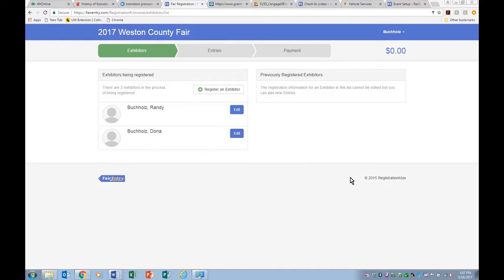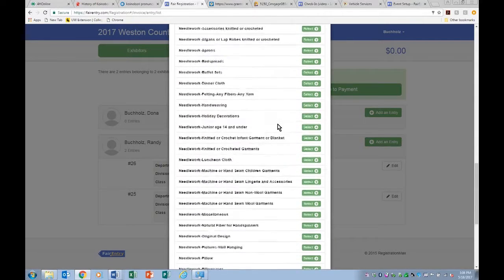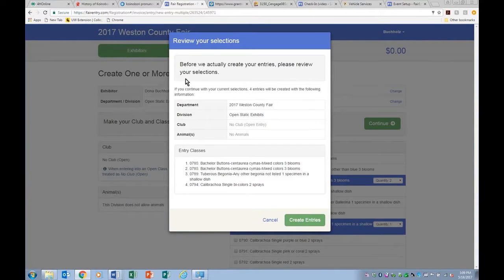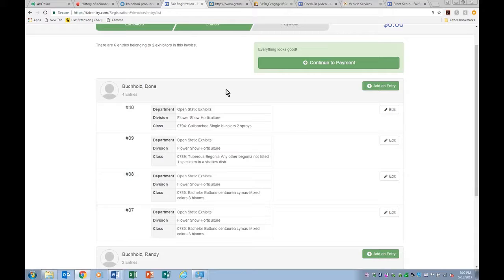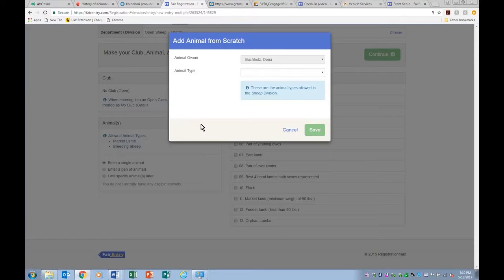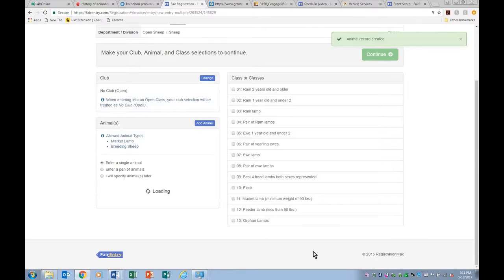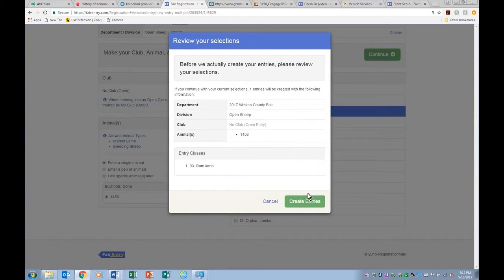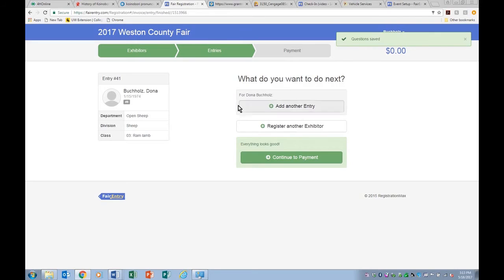Open class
How to register an open class exhibit